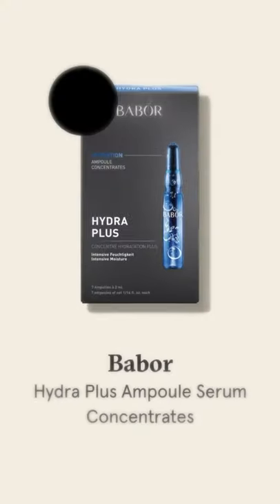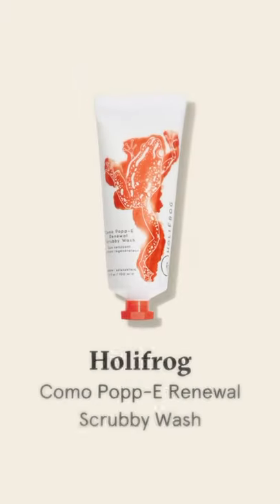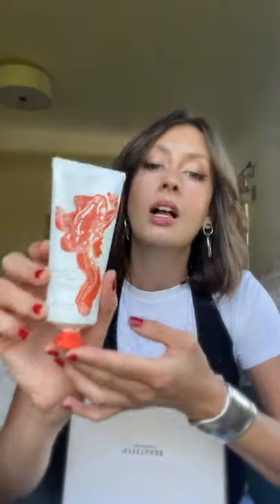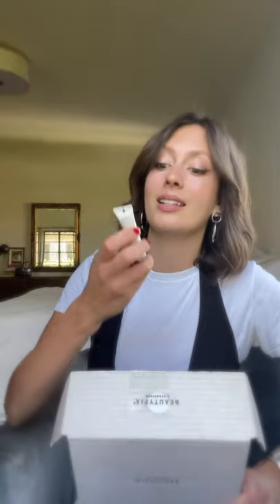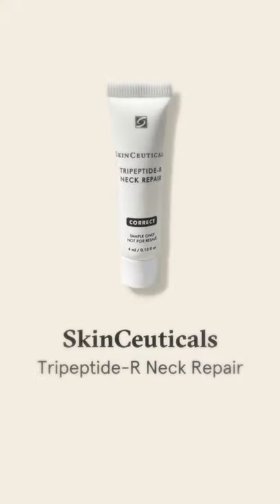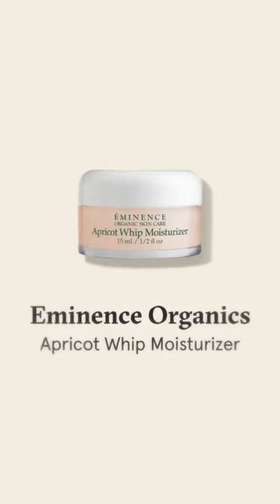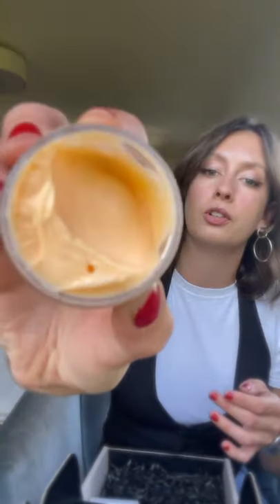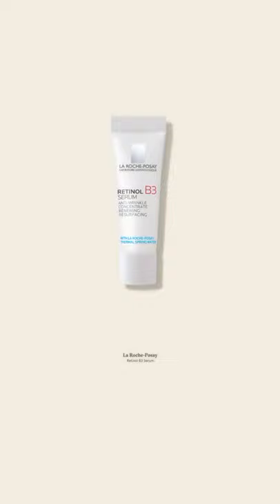✨Meet the May BeautyFIX Box✨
This month’s box features a TWO FULL-SIZE products: HoliFrog's Como Popp-E Renewal Scrubby Wash AND Babor's Hydra Plus Ampoule Serum Concentrates—along with deluxe-size samples from SkinCeuticals, La Roche Posay and Eminence Organic Skin Care.